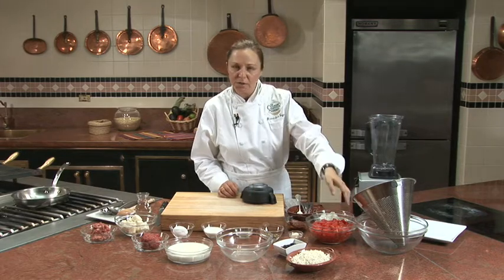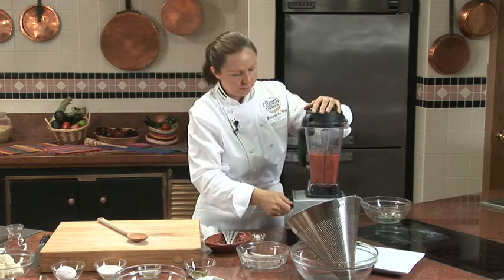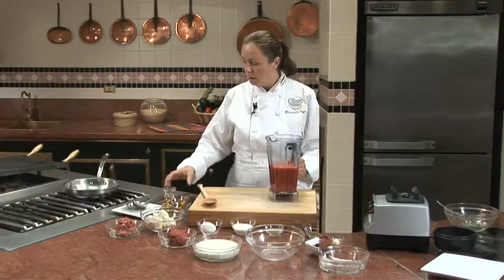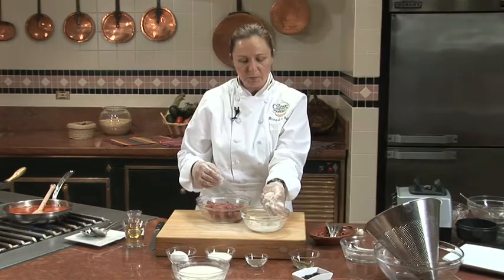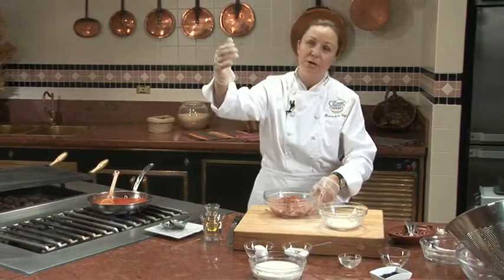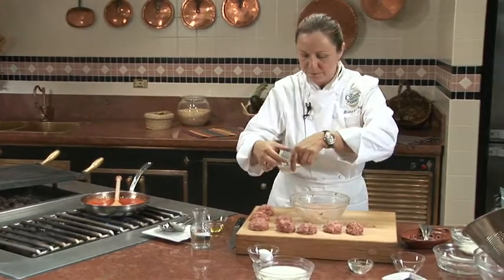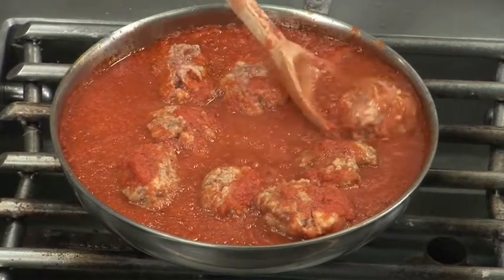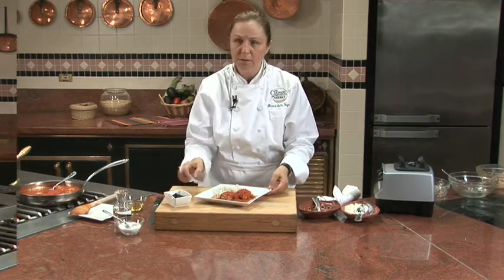Chipotle Meatballs with Iliana de la Vega at CIA El Sueno, San Antonio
At the Culinary Institute of America's El Sueno Campus in San Antonio